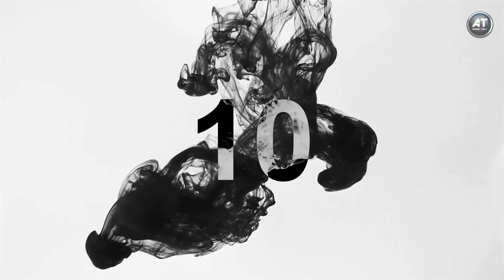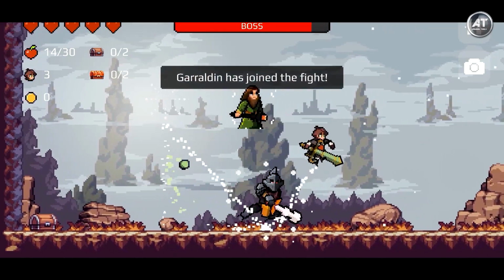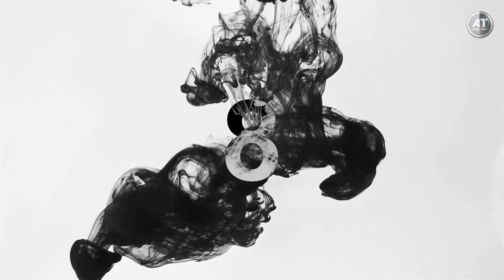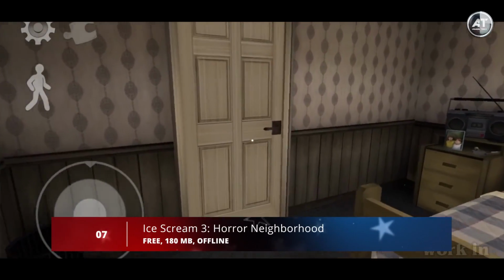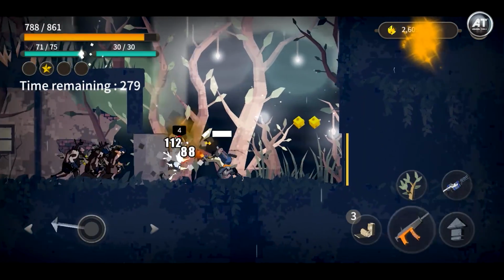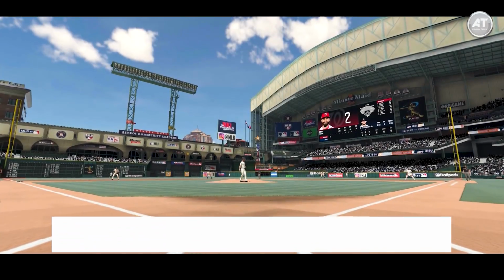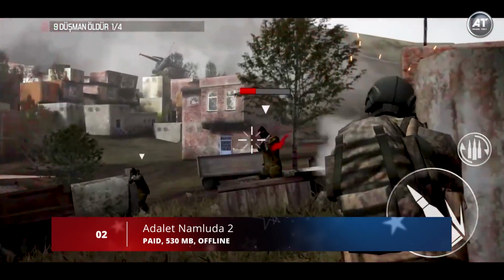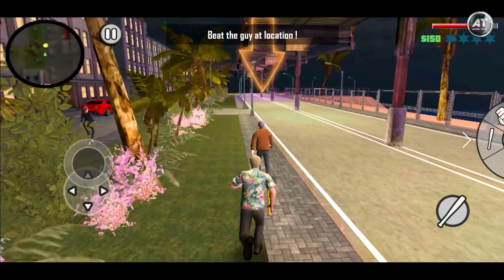10 Best Offline Android & iOS Games of 2020!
Install Raid for Free ✅ IOS ✅ ANDROID ✅ PC and get a special starter pack 💥Available only for the next 30 days

The Mobile game industry is booming with online multiplayer games, but there are many people who still like the old-style offline games for android & iOS with a good story and excellent gameplay. Sometimes it happens that we wish to play a game but then we find the internet connection is not supporting. So we have compiled a list of best offline android and iOS games of 2020.

01) Sins Of Miami Gangster
iOS:-  Comng Soon
02) Adalet Namluda 2
03) Eternity Legends
04) R.B.I. Baseball 20
05) Urban Legends - Survival
iOS:- Comng Soon
06) DEAD RAIN 2
07) Ice Scream 3: Horror Neighborhood
08) The Witch's Isle
09) Overleague
iOS:- Comng Soon
10) Apple Knight
📢 Note: All the game-play footage on this channel are recorded and Voice-over by Android Tools™️
▬▬▬ Gameplay Recorded Devices ▬▬▬
  📱 Android: Samsung Note 10
  📱 iOS: iPhone 11 Pro Max
  💻Capture Card: Elgato HD60 Pro